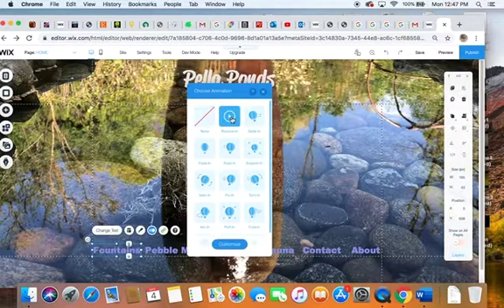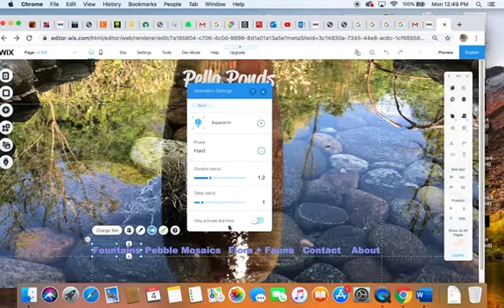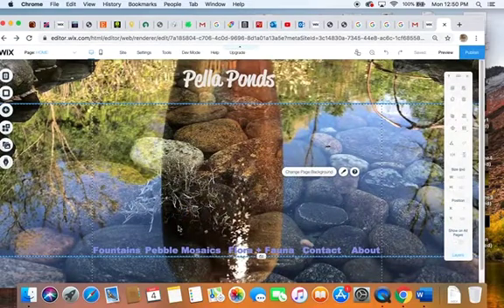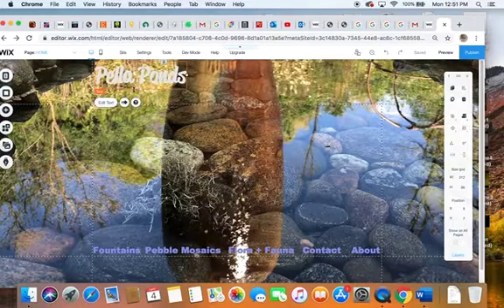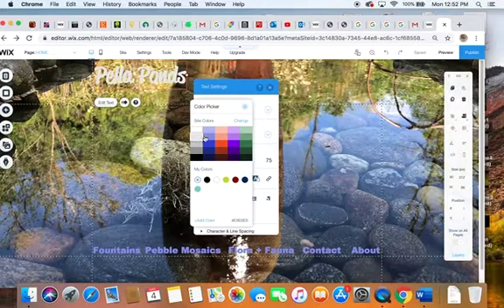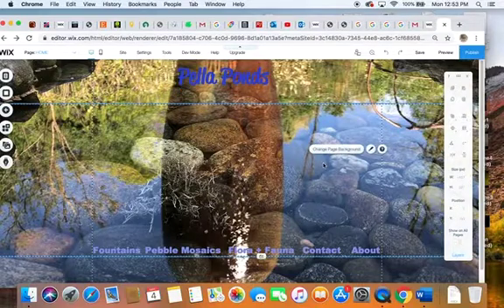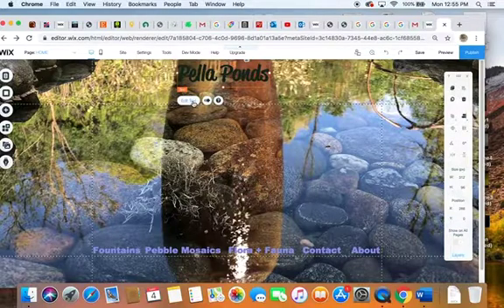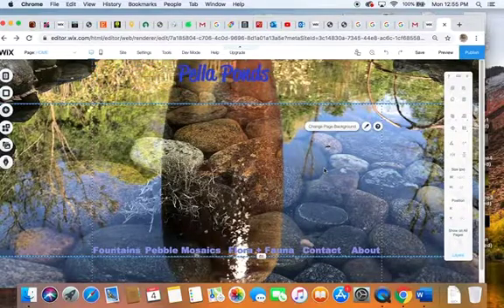button effects:color considerations